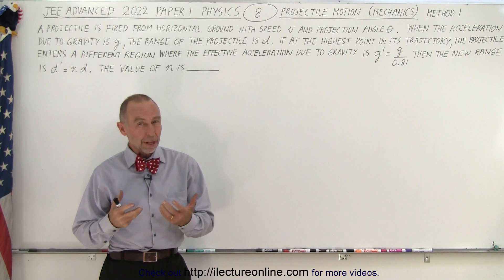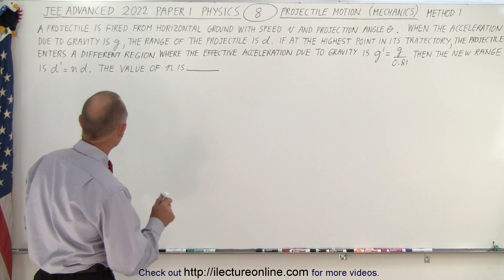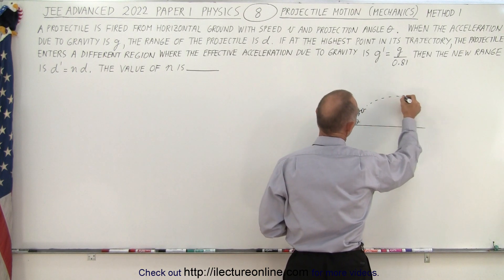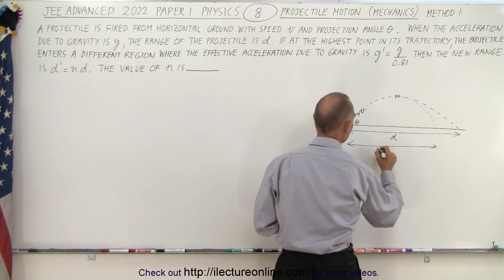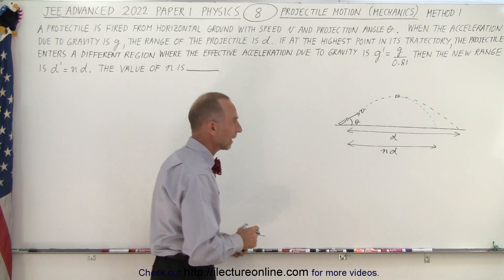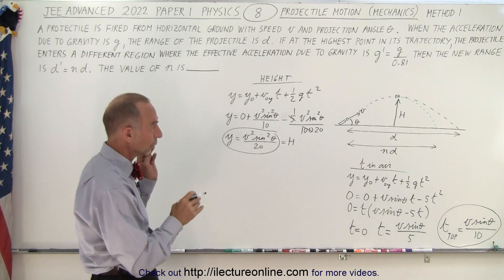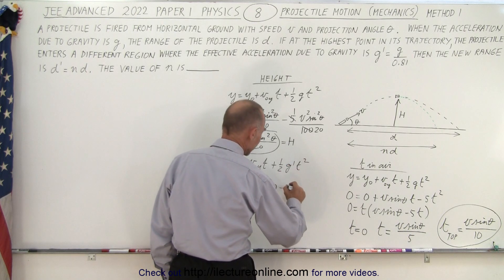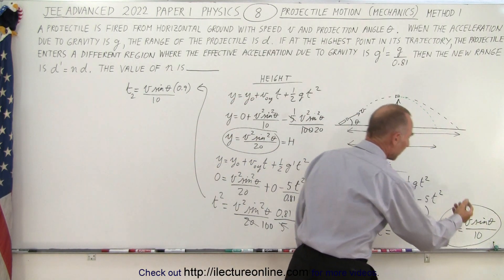JEE Advanced Physics 2022 Paper 1: #8 Projectile Motion (Method 1)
(Method 1) A projectile is fired from horizontal ground with speed v and projection angle theta. When the acceleration due to gravity is g, the range of the projectile is d. If at the highest point in its trajectory, the projectile enters a different region where the effective acceleration due to gravity is f’=g/0.81 then the new range is d’=nd. The value of n=?

Title:  JEE Advanced Physics 2022 Paper 1: #7 LC Circuit (E&M)
Title:  JEE Advanced Physics 2022 Paper 1: #8 Projectile Motion (Method 2)